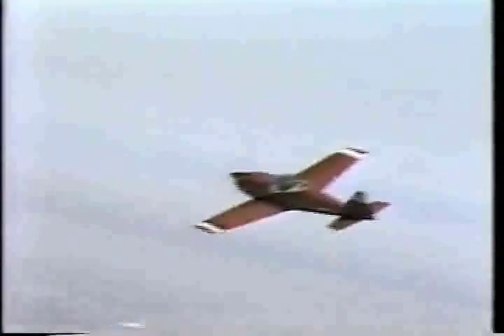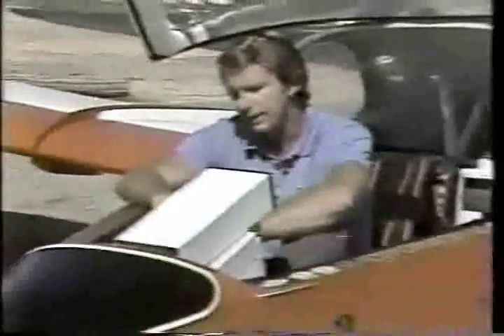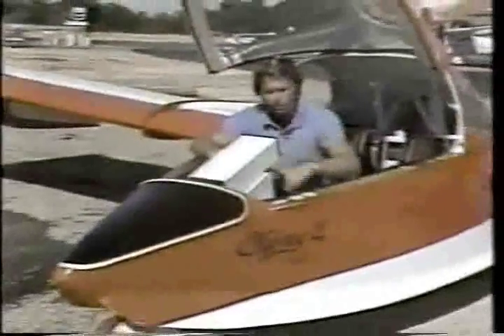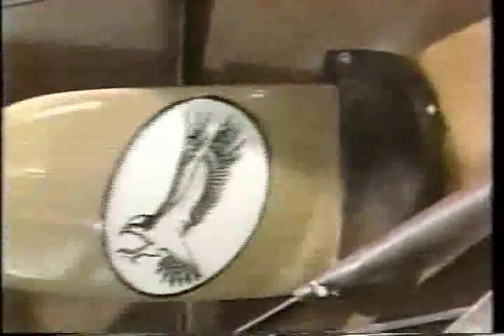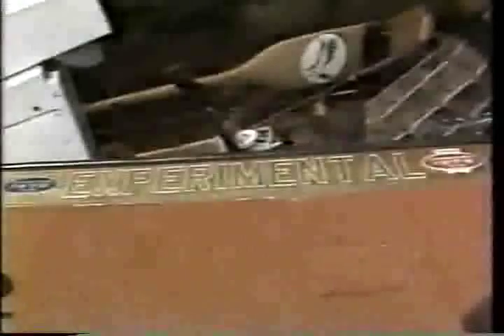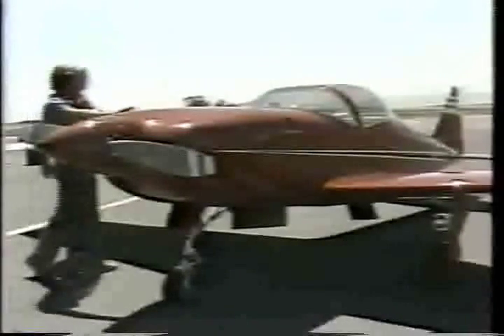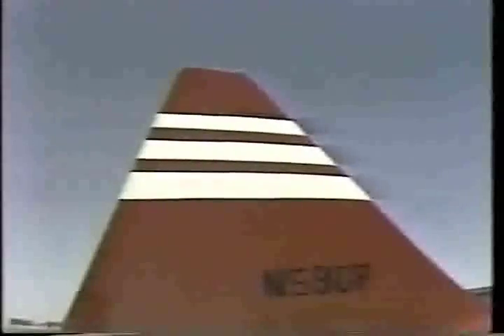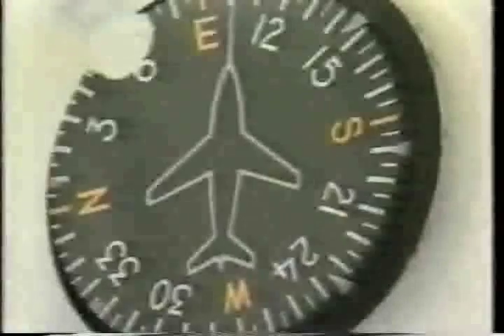GP 4 News Documentary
George Pereira of Osprey Aircraft discusses his latest aircraft design, the GP-4